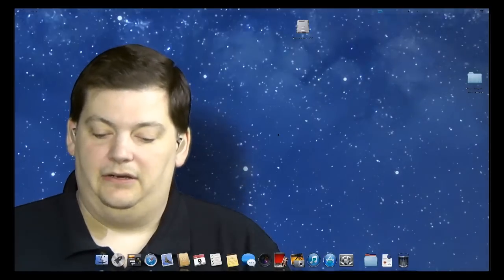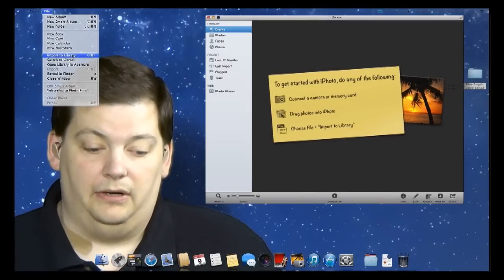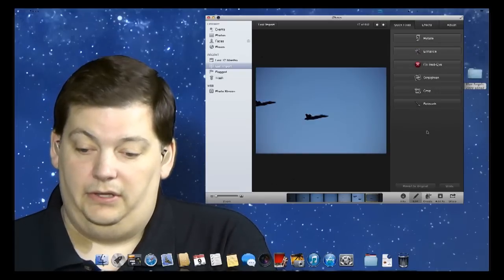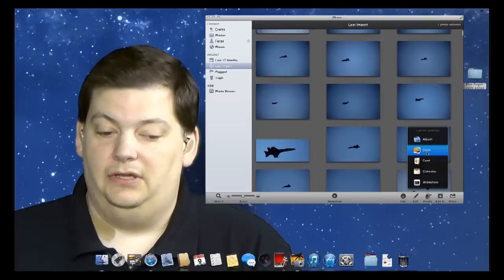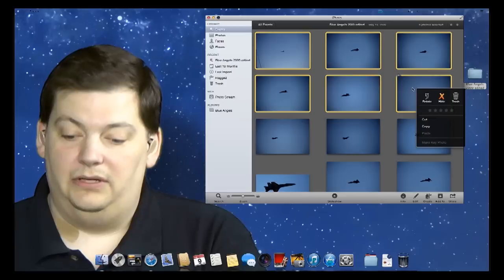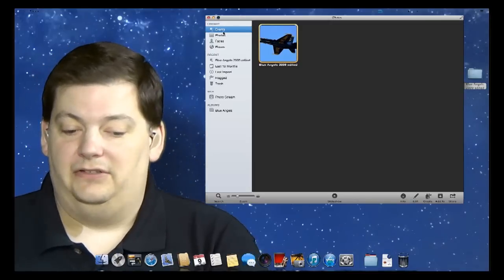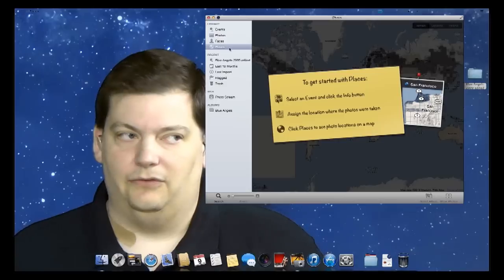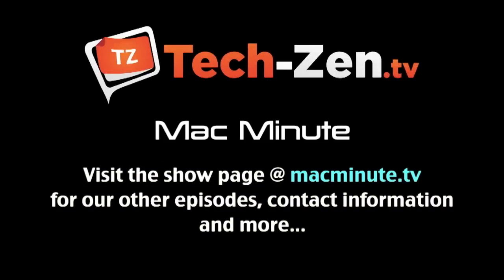Getting Started With iPhoto - Mac Minute - Episode 16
This week Mike shows some iPhoto basics.  iPhoto is the most popular photo app on the Mac and comes with any new Macs.  It can do so many nice things like face detection, events, albums and so much more.  This is not a complete guide but will get you started without fear of using it.